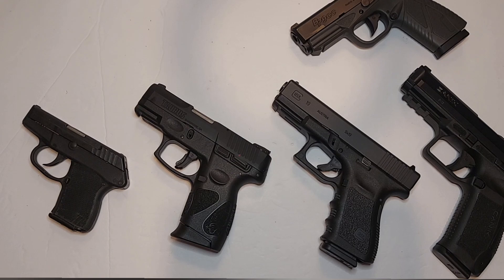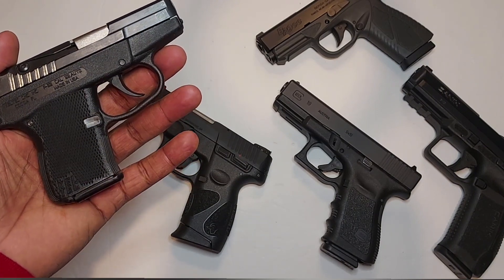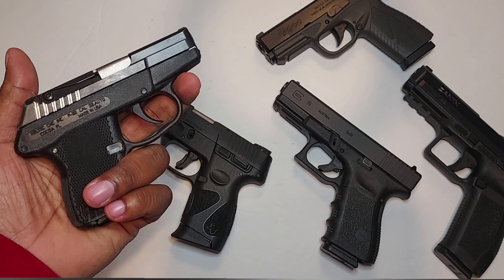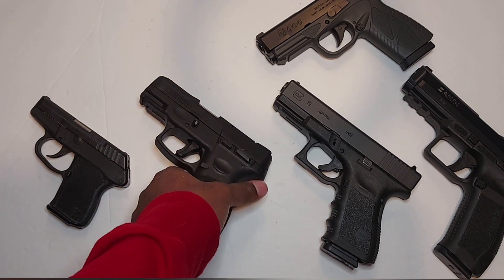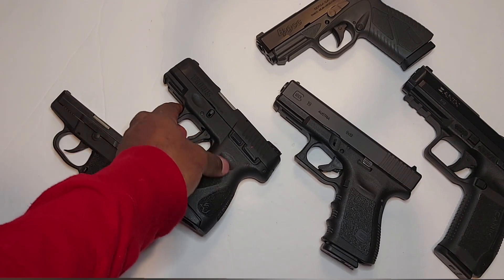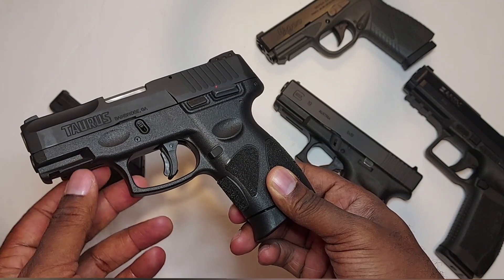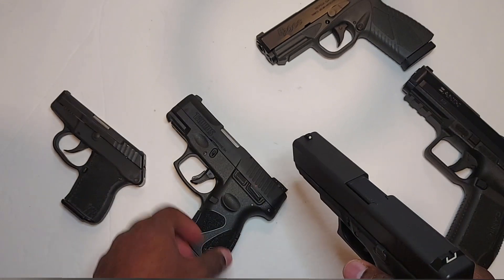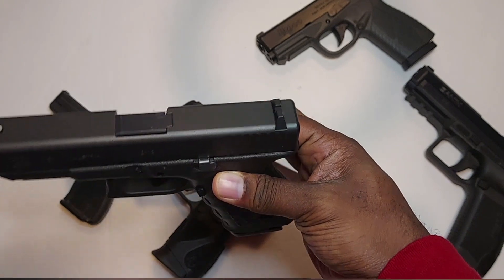BEGINNER'S GUIDE TO HANDGUN SIZES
in this video I discuss the differences in size between semi automatic pistols. this video is geared towards people who are new to shooting and gun ownership.